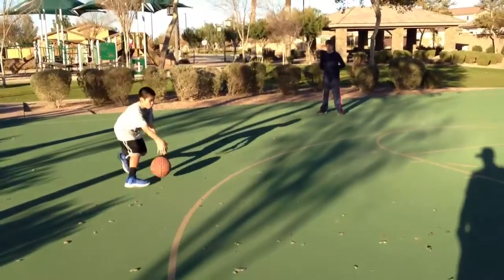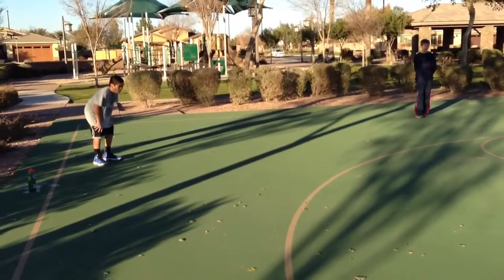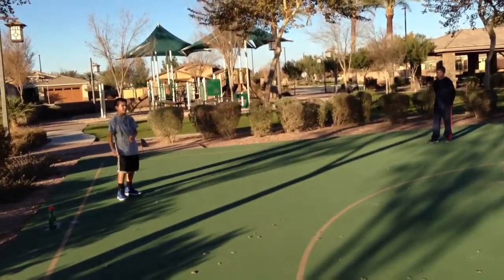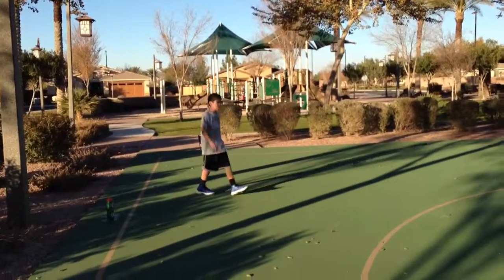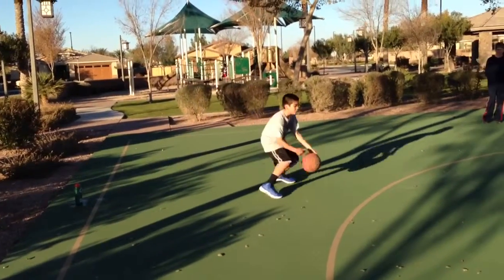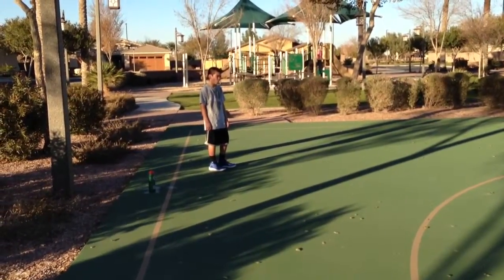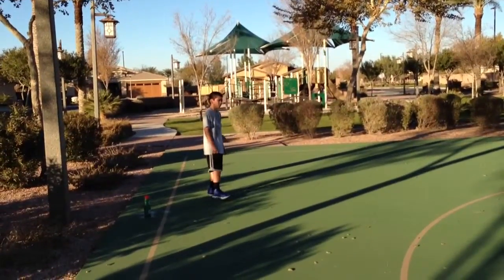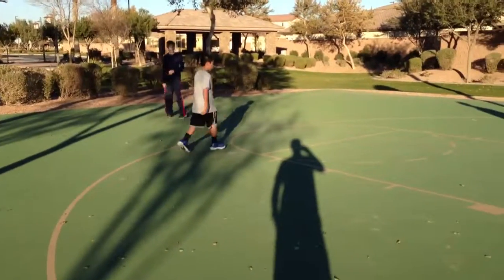Speed footwork and dribbling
Finishing the shot